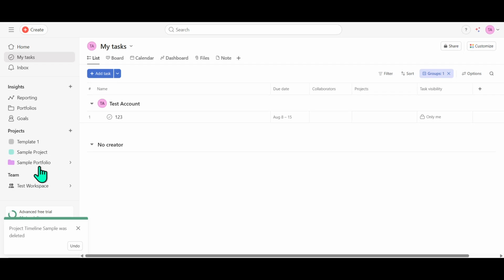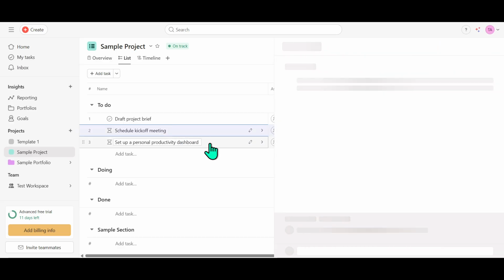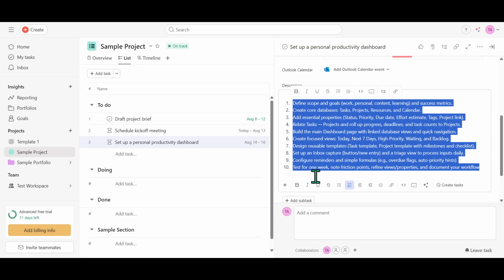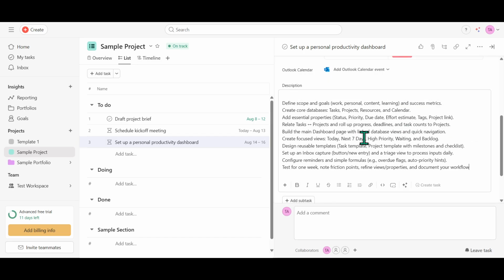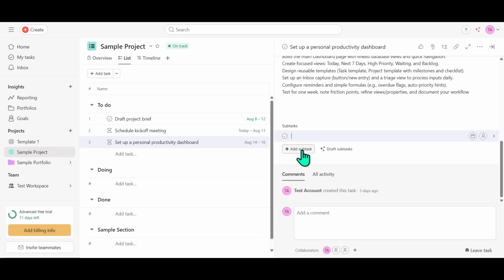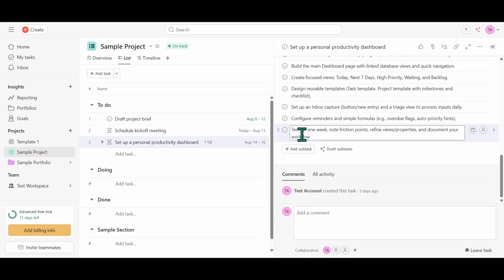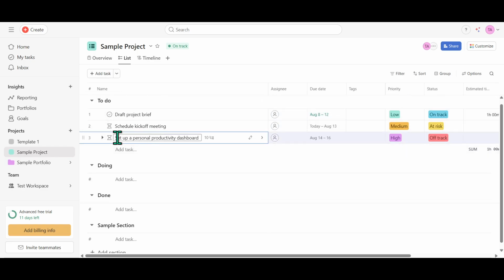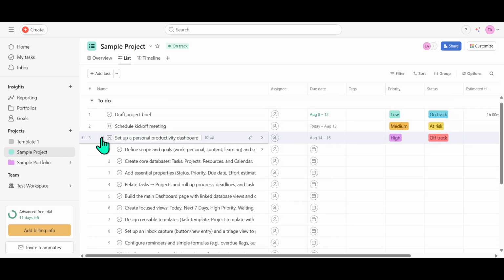Asana: How to Quickly Add Multiple Subtasks (2025 Task Breakdown & Productivity Tips)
In this video, I’ll show you how to quickly add multiple subtasks in Asana so you can break work into smaller steps faster, stay organized, and keep complex tasks manageable.